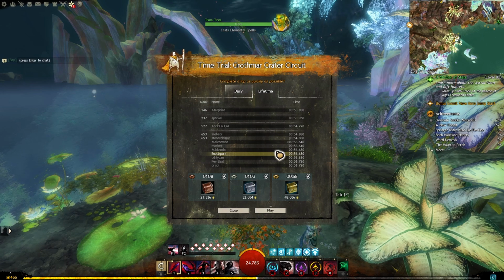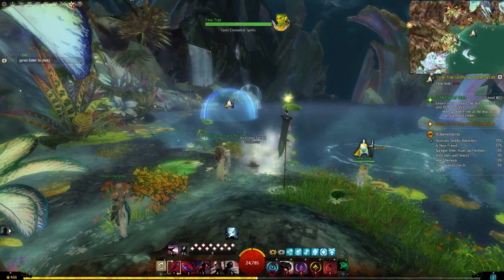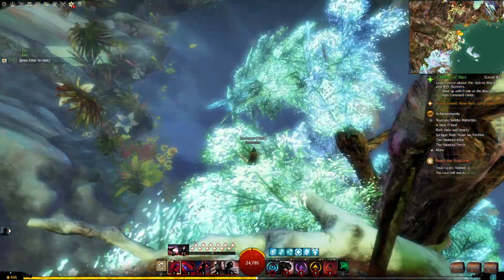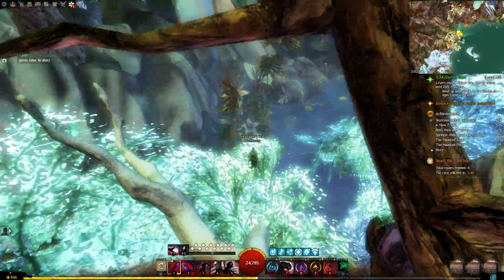Grothmar Crater Circuit - [GW2] Adventure Quest! ep. 61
After way way way too much effort and trial and error, it turns out a simple solutions is all you need for this adventure.

My fastest run starts at: 16:05

ALSO! THE NEW EXPANSION IS OUT!

The format of this video series is going to change a few times as I go along, but YES. I'm going to try to get at *least* top 500 (250?) on every adventure in the game!  Wish me luck :)